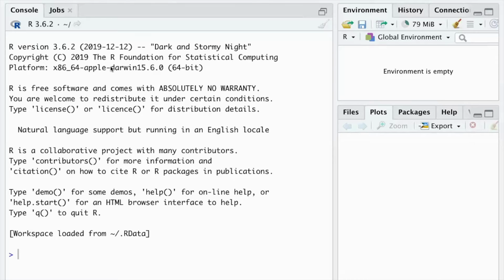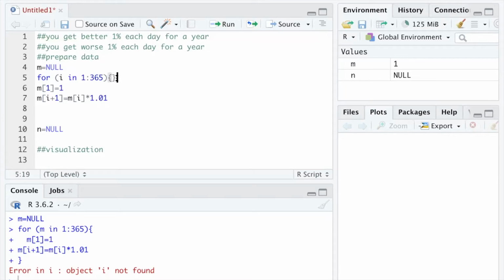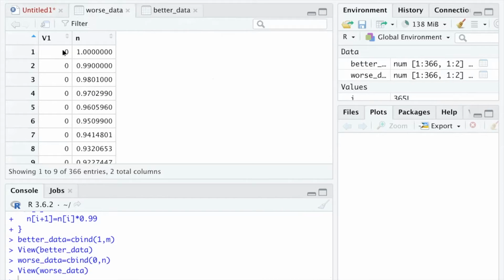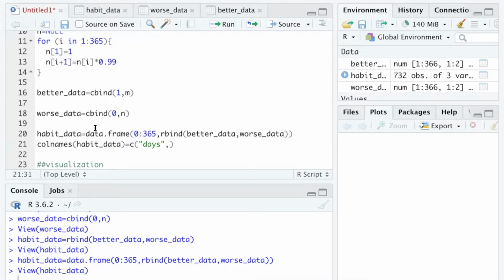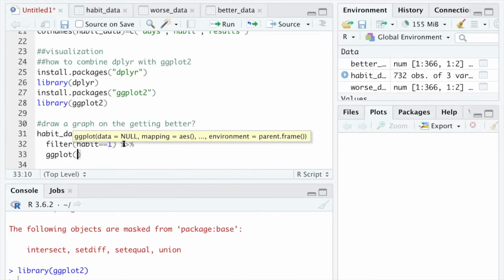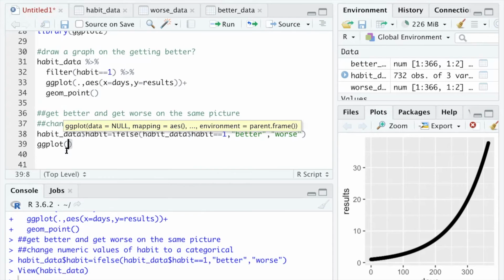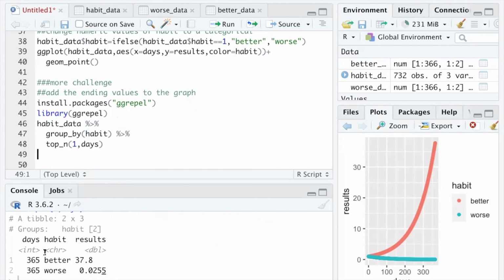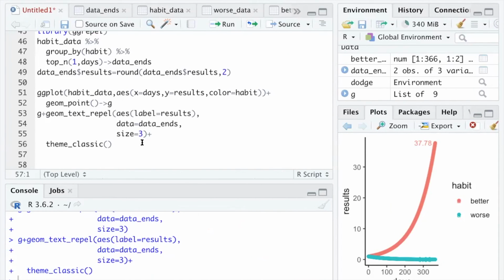Atomic Habits: Get better each day | R for loops, data manipulation, data visualization all in one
Hello everyone,

This video is based on the statement from Atomic Habits, a popular book by James Clear.

In this video, you will learn to write for loops, conduct data manipulation, and data visualization all in one example:

1:13 prepare the data and write for loops in R
7:05 combine small datasets into one data set
10:50 combine functions from dplyr with ggplot2 using pipes
14:46 draw two lines on the same picture
           (get better and get worse 1% daily for a year)
18:16 add ending values to the graph

You may find the playlist on R for data science book club here ( I have been recording the videos according to a popular book)

You may set the video speed to 1.25 or 1.5 to make the video go faster by clicking the setting from the bottom right of the video, and set the speed to 1.25 or 1.5.